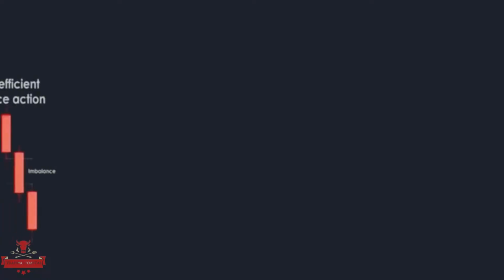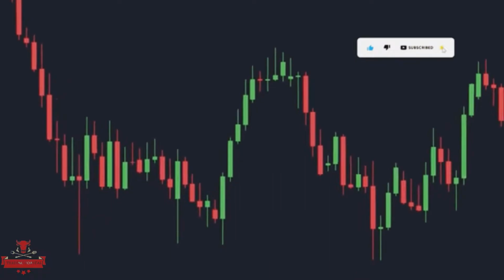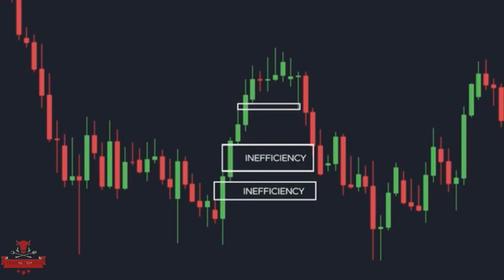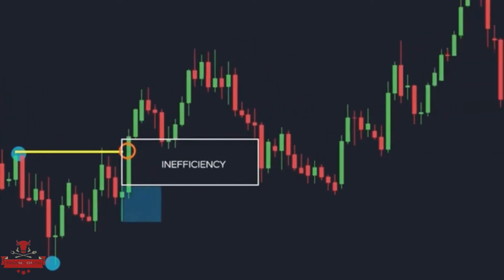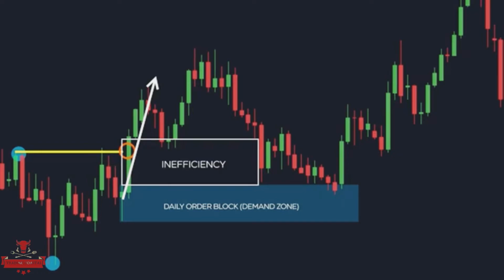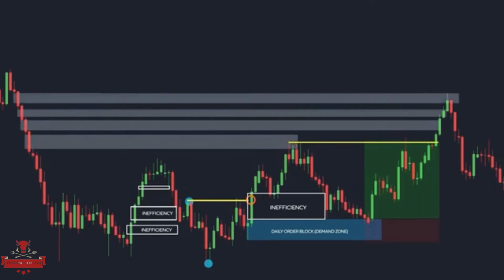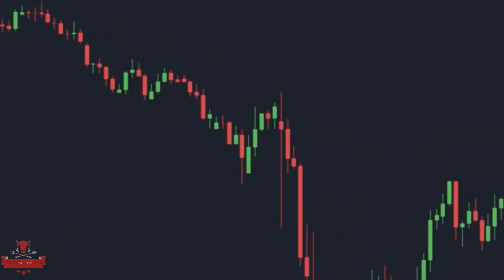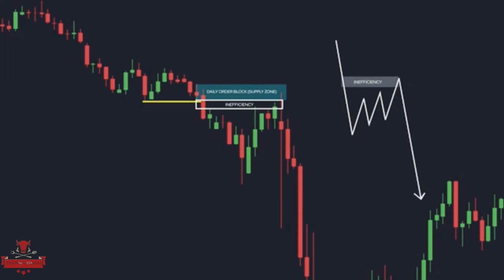What is Efficient vs Inefficient Price Action in trading|Supply&Demand|order block